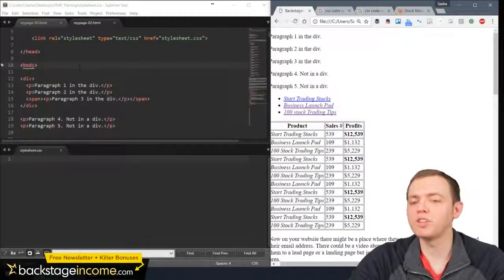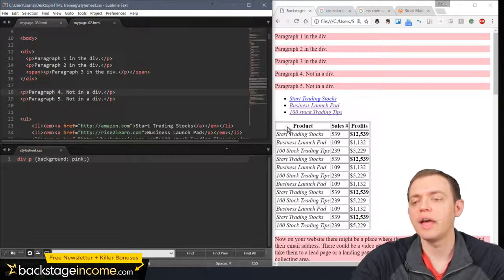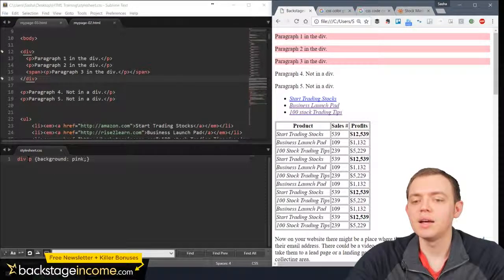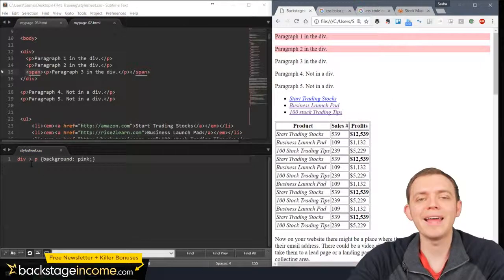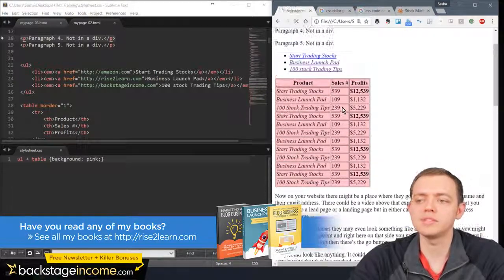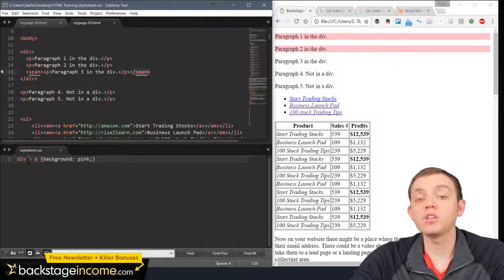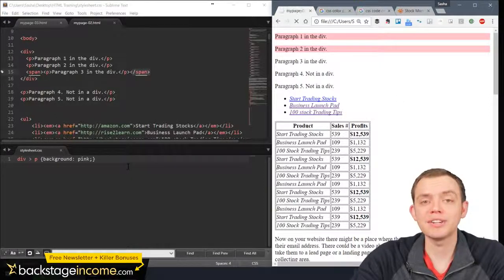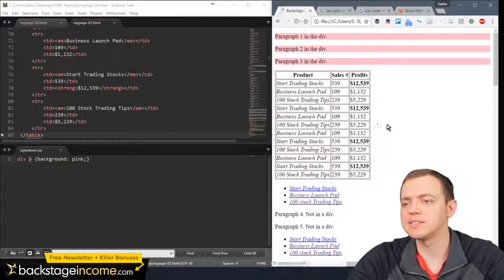CSS3 Tutorial for Beginners: 47 Sibling & Adjacent Wildcard Selectors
Original video source:
Tumblr how to edit and modify your business website with CSS. We’re going to talk a little bit more about descendant, siblings, and adjacent selectors. I’ll show you how to use these, the way I personally do it, and also some other things to pay attention to as your code gets a little more complicated.

You'll able to target some specific elements of your website based on another element. For example, you can target elements that are the direct child of another element, instead of a descendant.